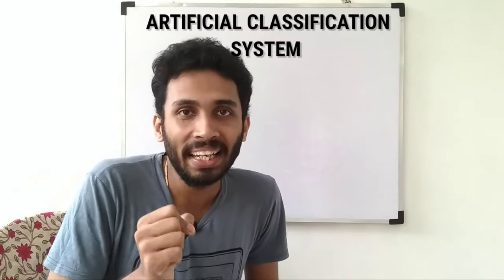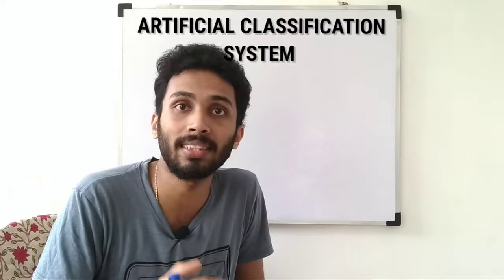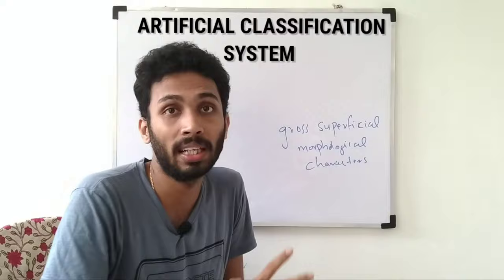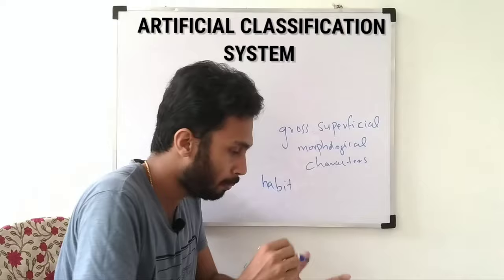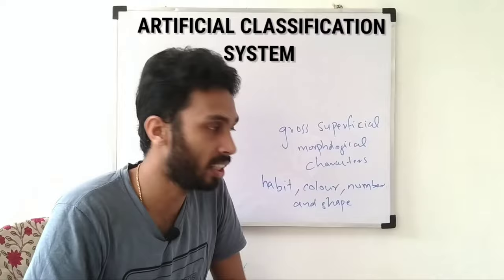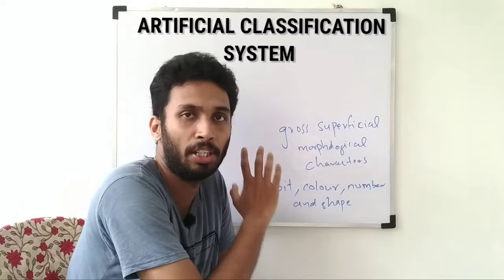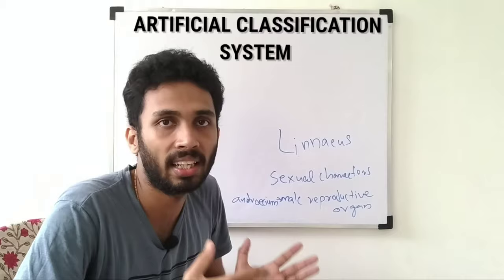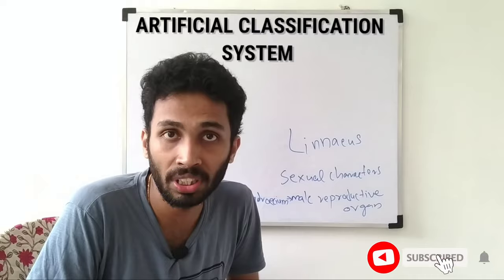artificial classification system | plant kingdom | malayalam | plus one | class 11 | Linnaeus system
artificial system of classification
demerits of artificial classification system